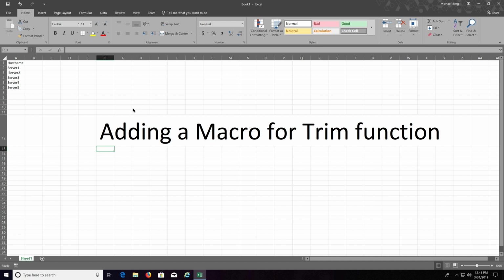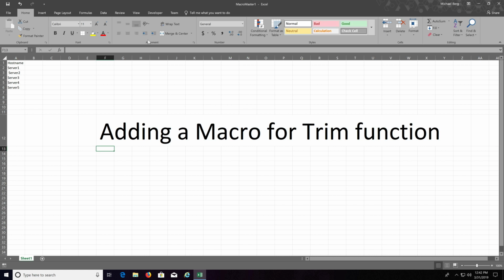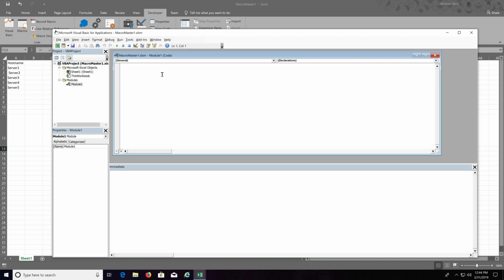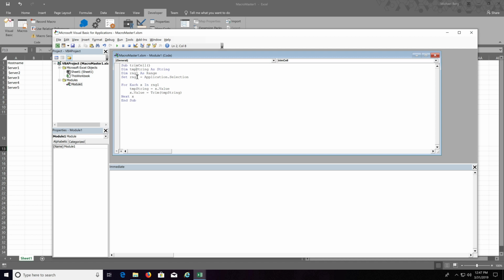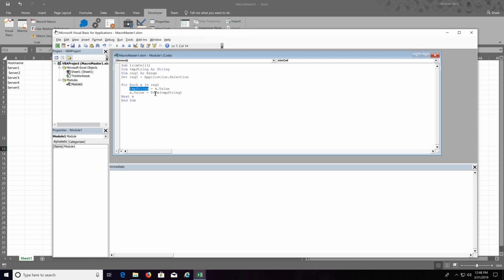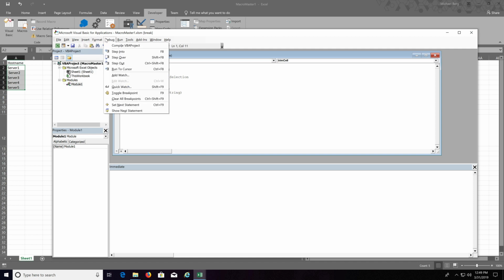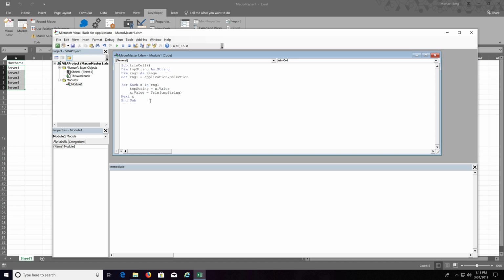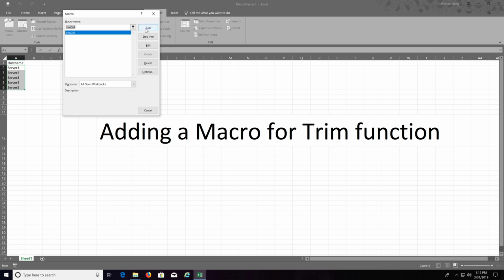Excel Episode 02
Create a Macro enabled Excel workbook and review the code for a trim macro to remove white space from beginning and end of selected cells.